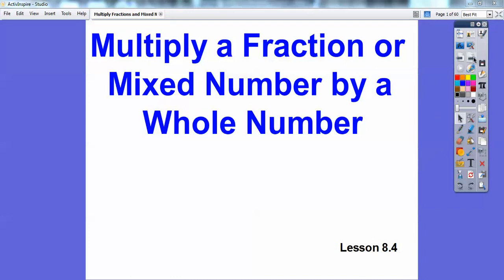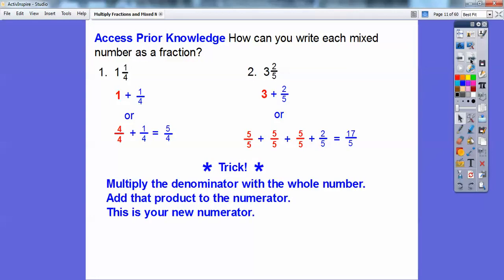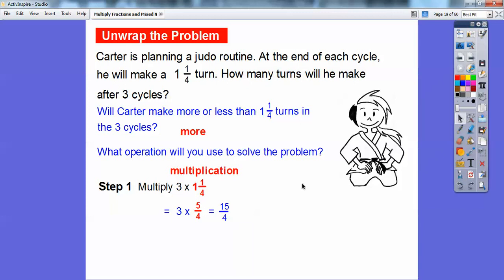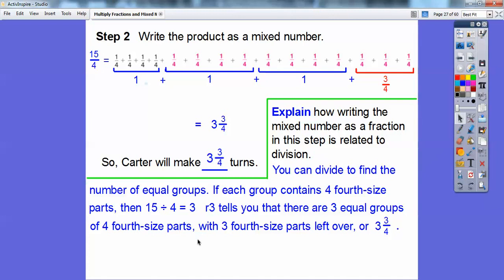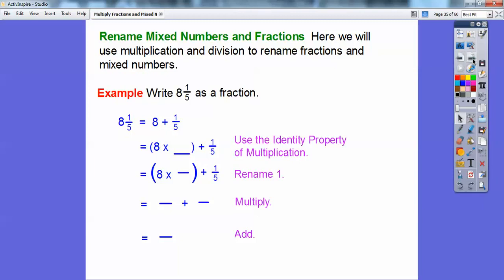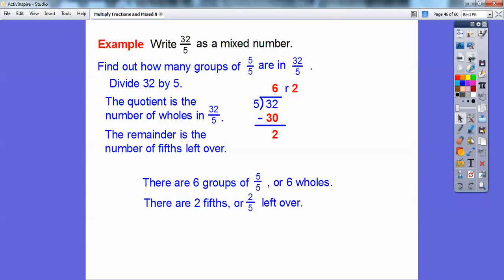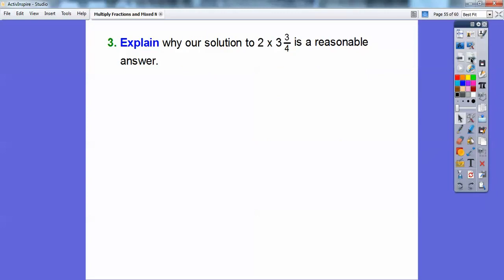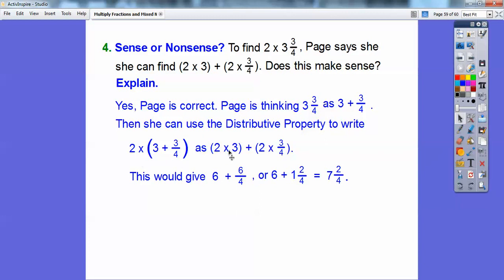go math -Multiply Fractions and Mixed Numbers by Whole Numbers- G4 - L8 4